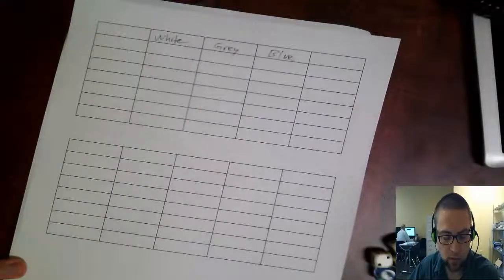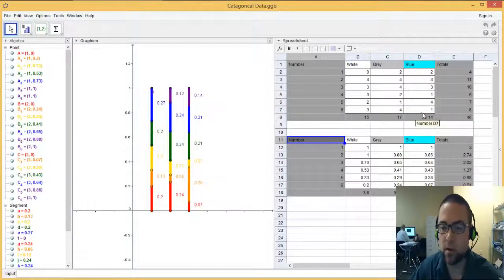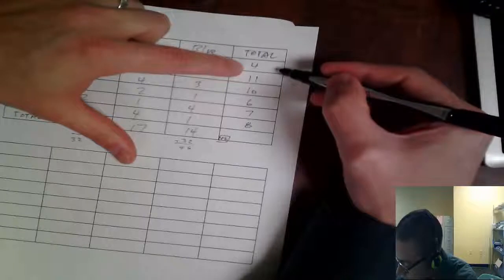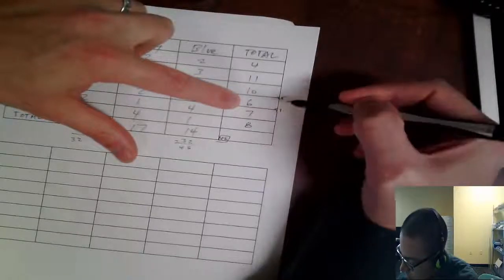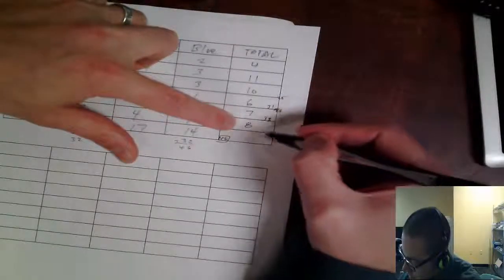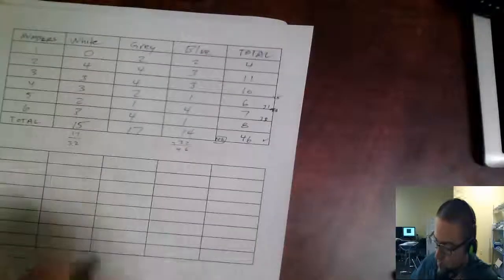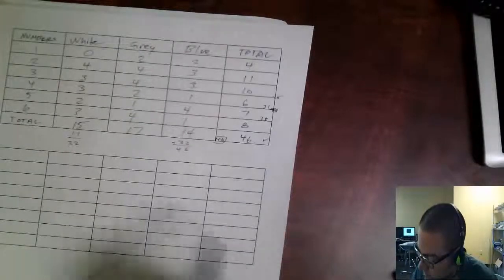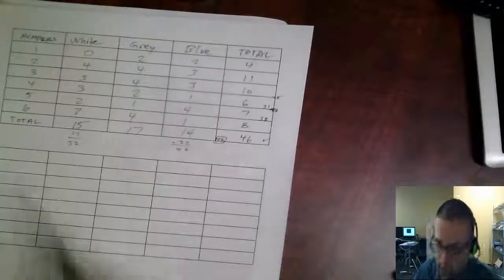Catagorical data 1